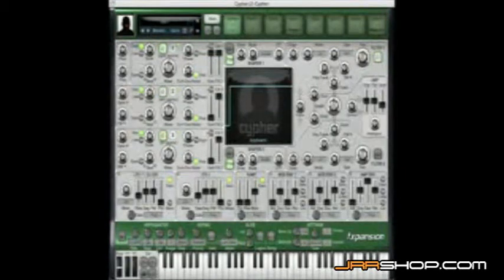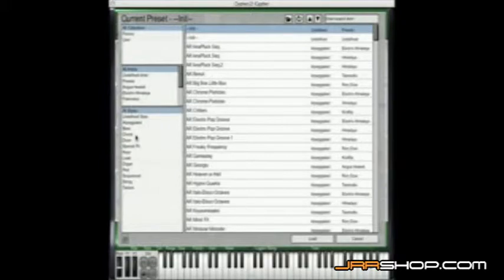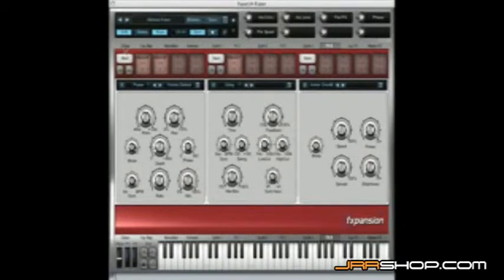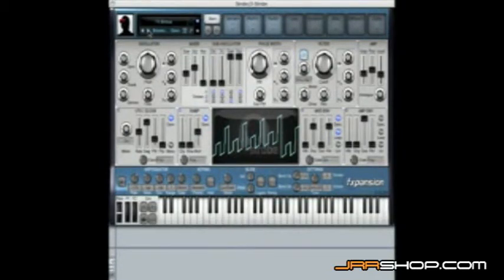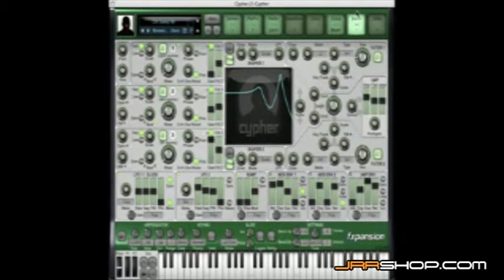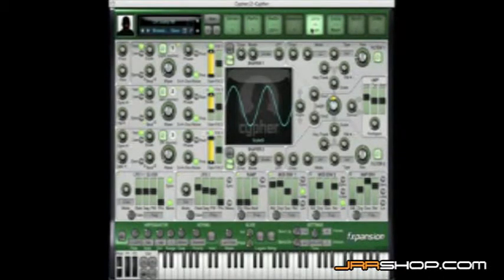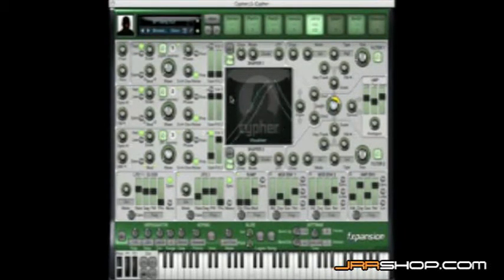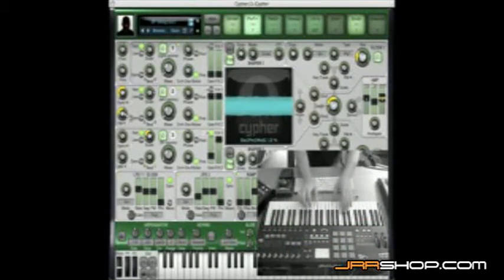FXpansion DCAM - Synth Squad Common Features